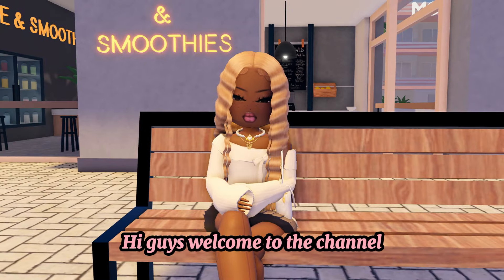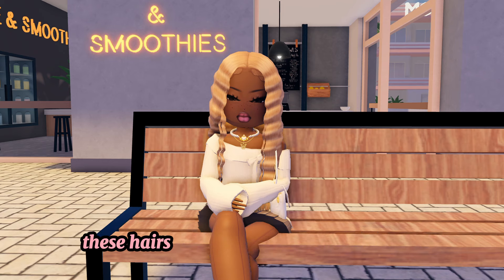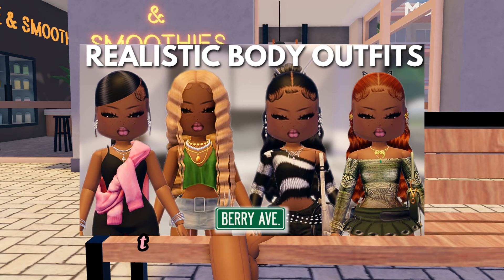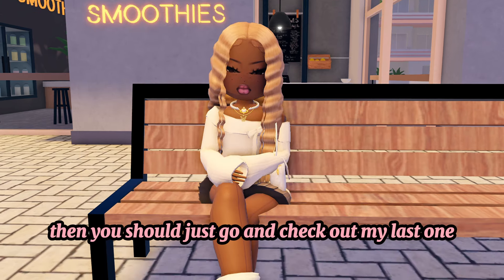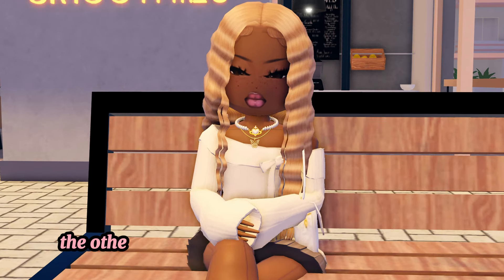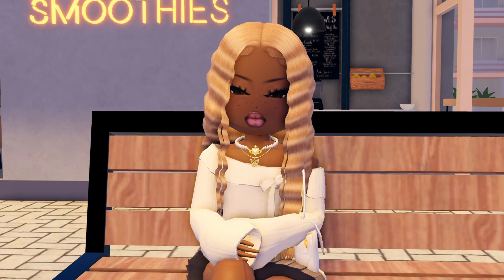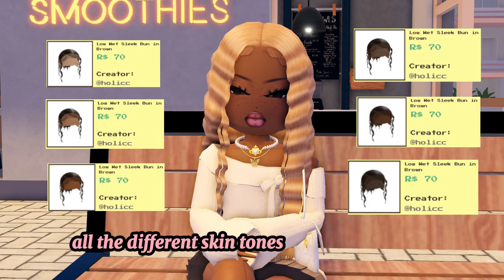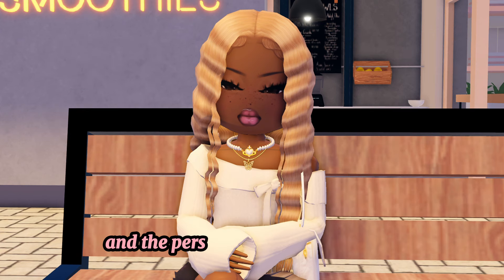ROBLOX HAIR CODES | Berry Avenue, Brookhaven, Bloxburg, etc.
Hello my lovelies! Hope you enjoyed today’s video :)
 HAIR CODES FOR BERRY AVENUE, BROOKHAVEN, AND BLOXBURG + ALL SKIN TONES